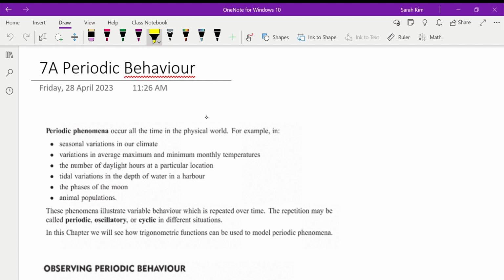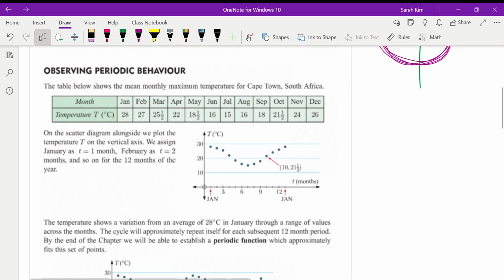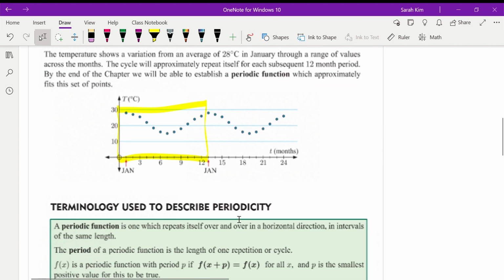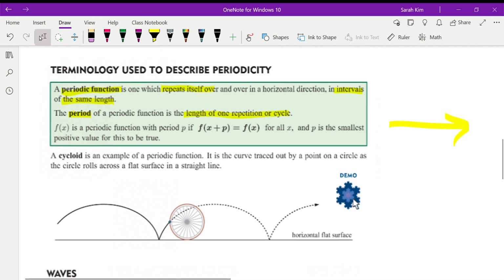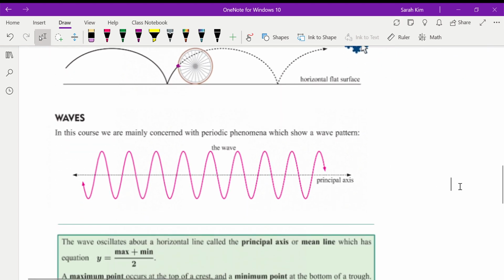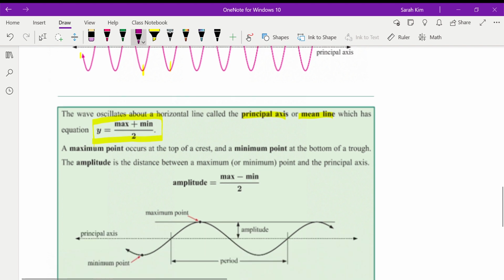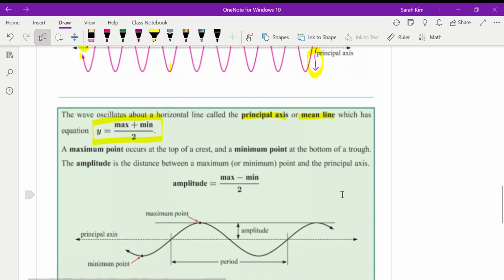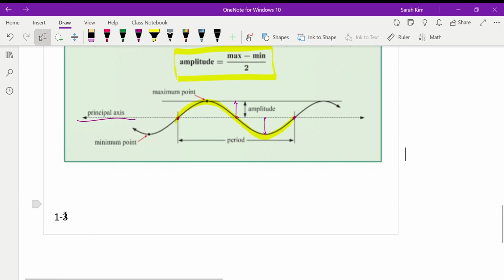7A Periodic Behaviour and example 1